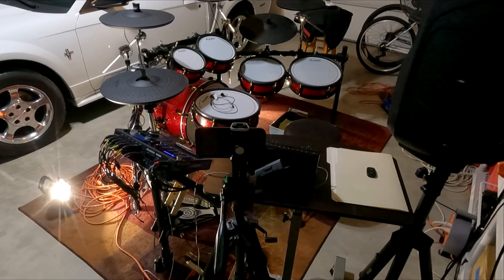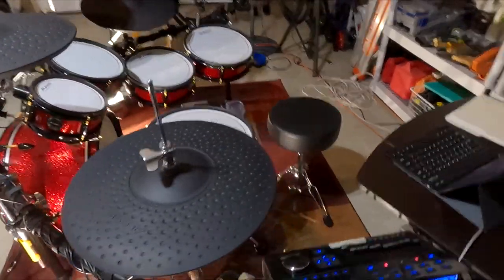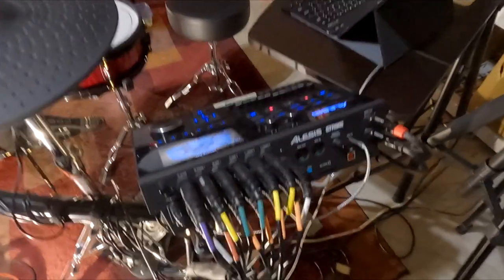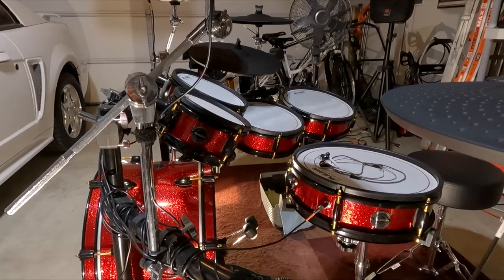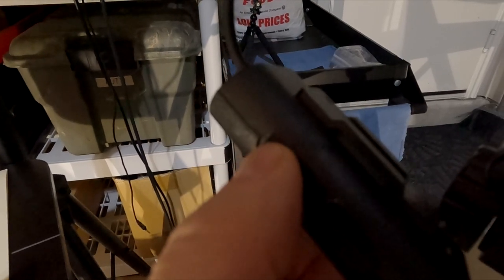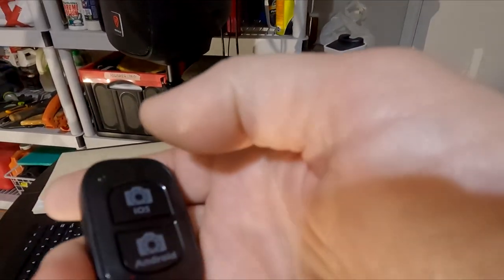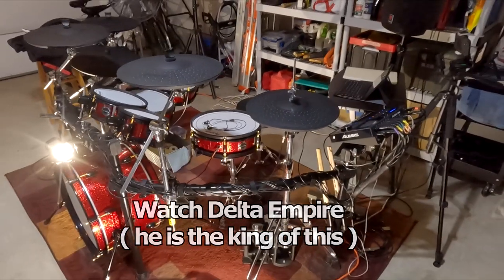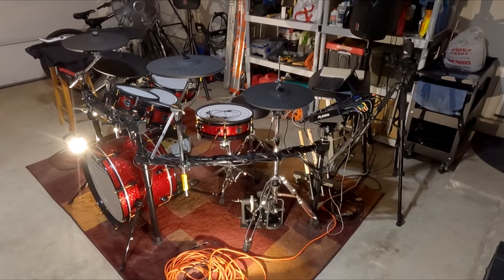🥁Alesis Strike Pro SE - SIGNAL FLOW DRUM COVERS FOR DUMMIES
🥁Alesis Strike Pro SE Drum Kit - SIGNAL FLOW DRUM COVERS FOR DUMMIES. iRig 2 Anyone who is new to this kit and wanting to do simple drum covers to put on a YouTube channel should watch this video for proper signal flow. Its very easy to get started and inexpensive.

iRig 2
Stereo Breakout Cable

*RECORDING GEAR  I USE :
Alesis Strike Pro SE Kit
Drum Rug
Drum Cover
DW3000 Double Kit Pedal
Evans EQ Double Pedal Patch
Gibralter Bass Drum Flatform - for certain beaters that don't align if you are having the same problem in the video
2 Leg Hi Hat Stand
3 Leg Hi Hat Stand

Tripod Stand
2 RockVille 10” PA Speakers
PA Speaker Stands
2 XLR Cables

GoPro Hero 9 Bundle
Samsung Tablet
Samsung Galaxy S-10 phone
Sony Vegas video editor

In Ear Headphones ( KZ ZS10’s )
Headphone extension cable
Aux Cable

iRig 2
Stereo Breakout Cable
TRS to XLR Adapter – Male to Male
Stick Holder
Aux Cable Holder
Recording cables
Multi Purpose Lubricant

☛Links:
📚My Ebook and Digital Download🎧

☛SAVE ON GAS AND REFER  :
⛽Use my GETUPSIDE code to get an extra .15 cents off on fill ups

☛FINANCIAL PRODUCTS I RECOMMEND :
📱Mint Mobile (Carrier) USE MY CODE GET 3 MONTHS FREE on signup

➪Podcasting Mic I use
➪Desktop boom stand
➪Sony Vegas audio/video editing program

The views and opinions expressed on the Peter GoesINya  channel are those of the authors & creators and do not necessarily reflect the official policy or position of You Tube. Any content provided by our vloggers, bloggers, guests or authors are of their opinion, and are not intended to malign any religion, ethnic group, club, organization, company, individual or anyone or anything.